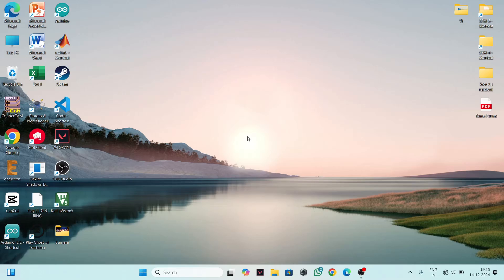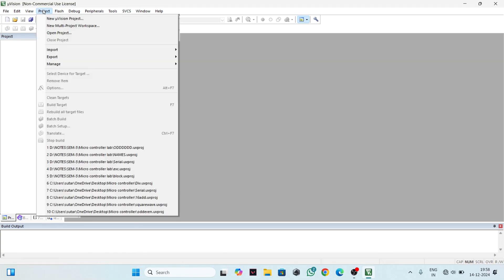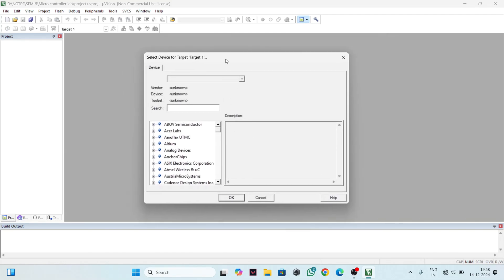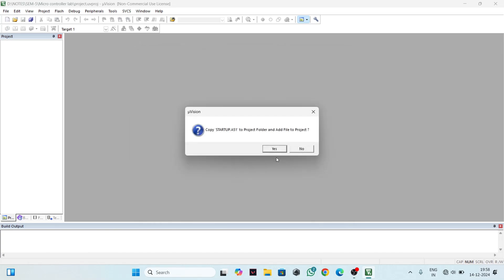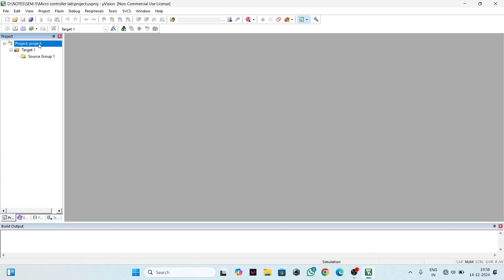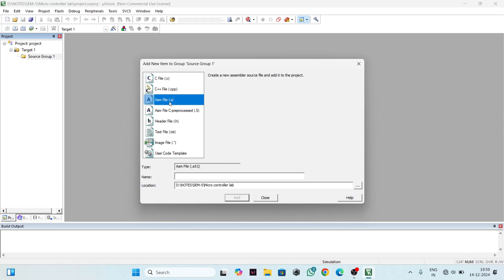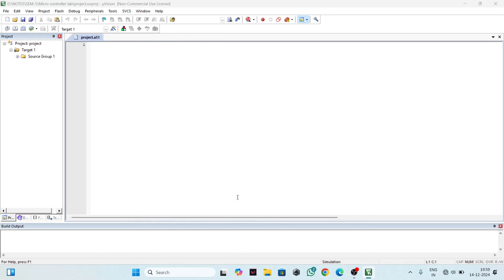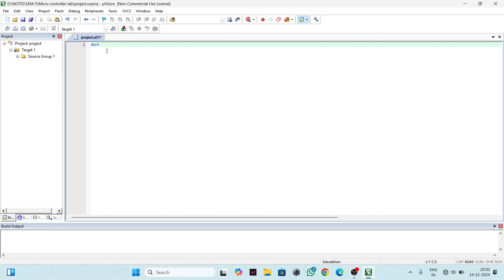How to Create a New Project File in Keil for 8051 Microcontroller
Learn how to create a new project file in Keil for programming the 8051 microcontroller!